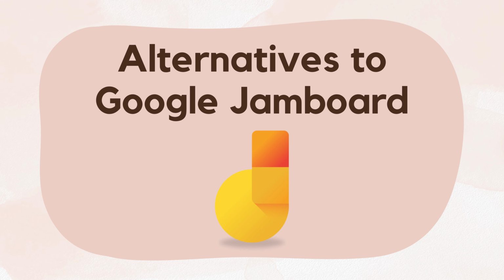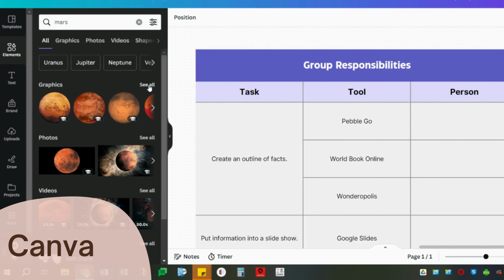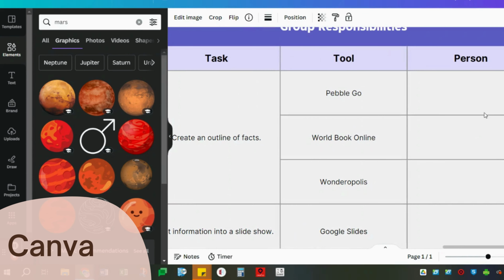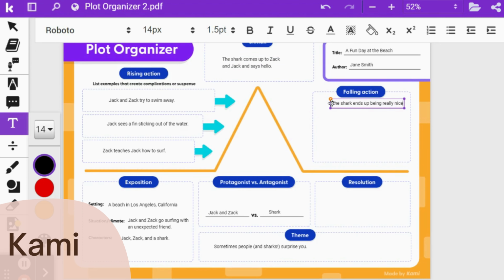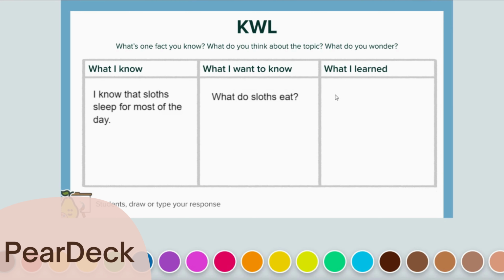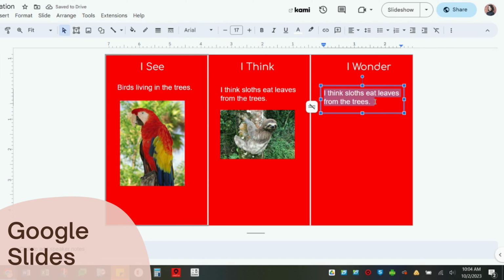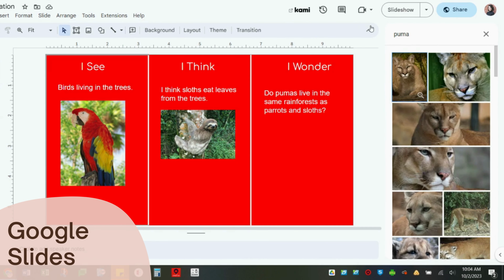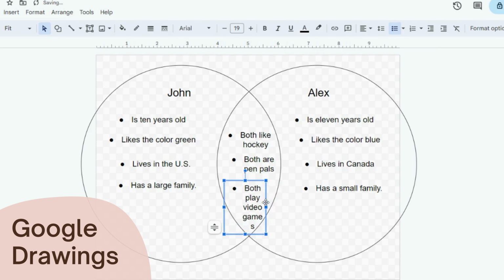Virtual Whiteboard for Students | Jamboard Alternatives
Since Google Jamboard is going away in late 2024, here are some alternate tools available for CCSD21 students and staff.

Brazil Samba by Benjamin Tissot

Design elements from Canva for Education